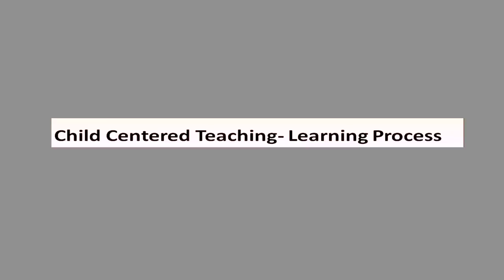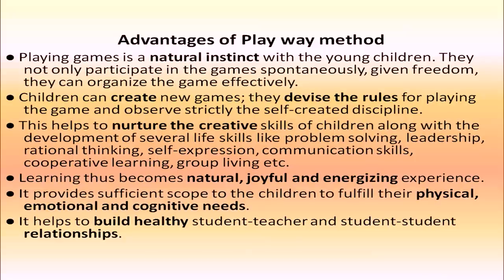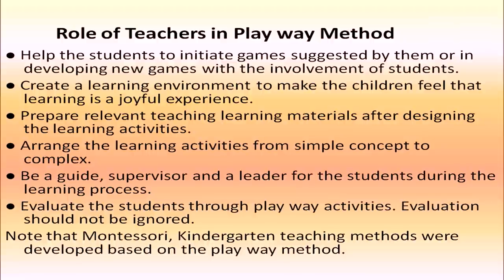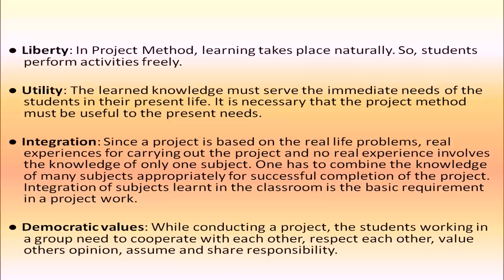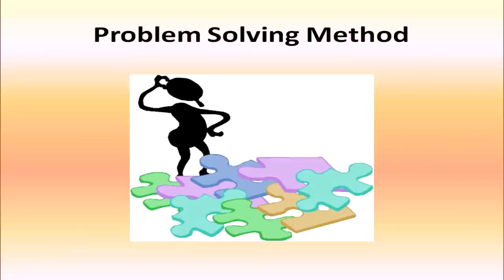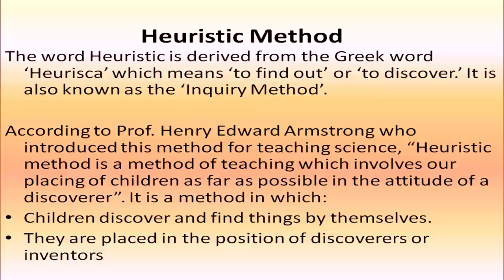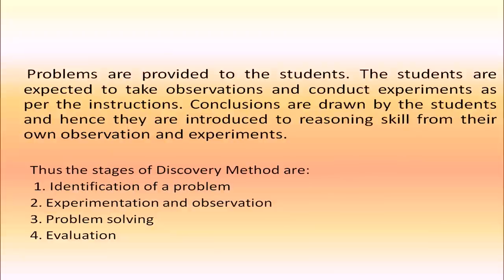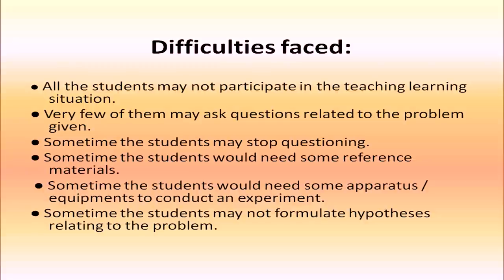COURSE 502 L 10 Ms Dimple Rangila CHILD CENTERD TEACHER LEARNING METHODS